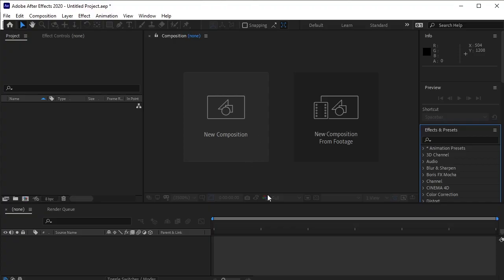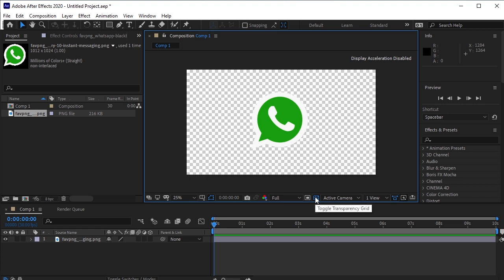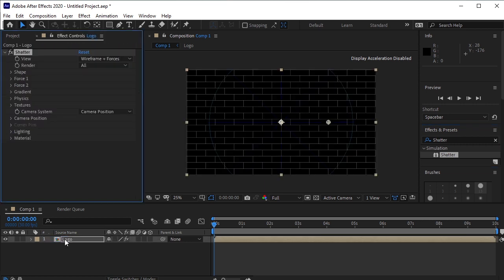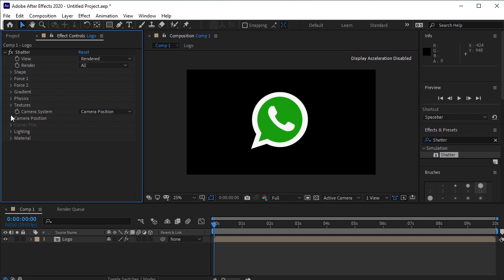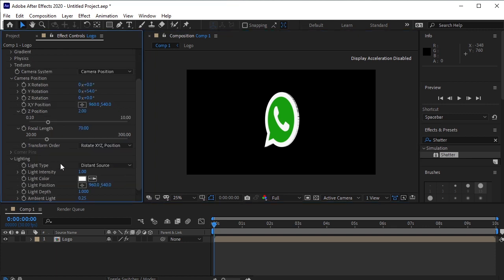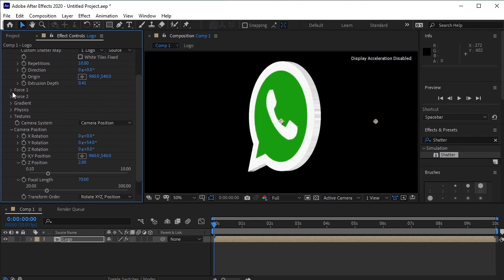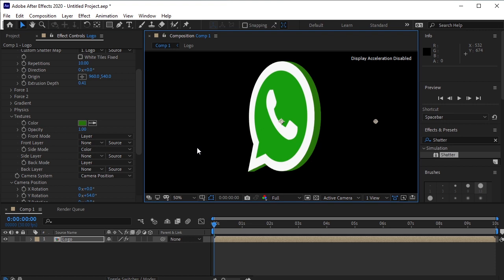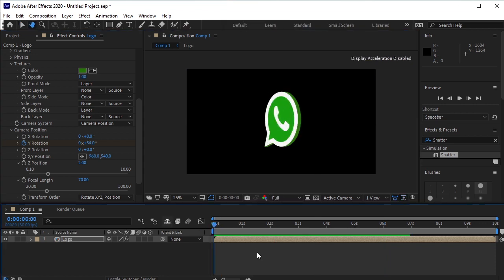Easy 3D Logo Rotation Tutorial in After Effects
In this step-by-step tutorial, I'll show you how to create a 3D logo rotation animation in Adobe After Effects. Whether you're a beginner or an experienced motion graphics artist, you can follow along and create impressive 3D logo animations with ease.